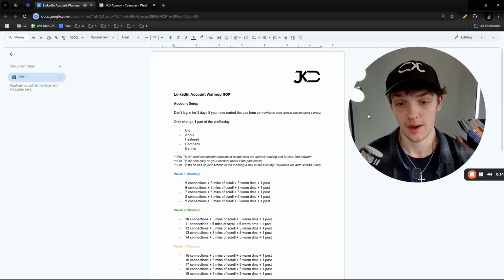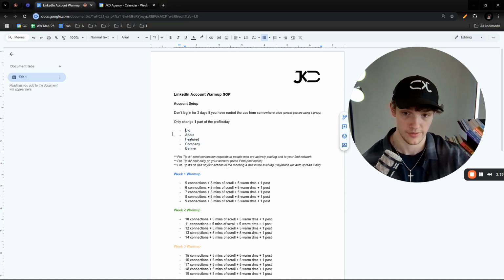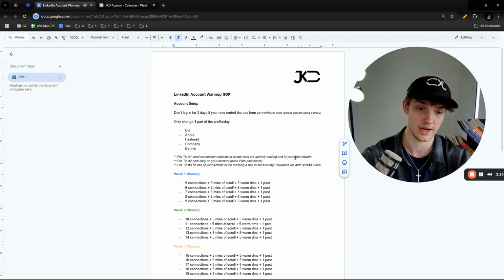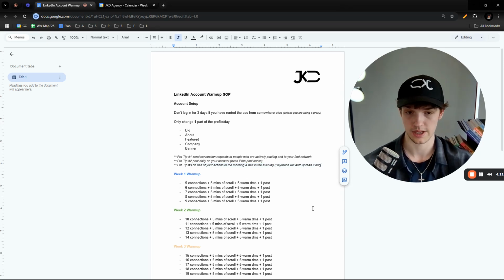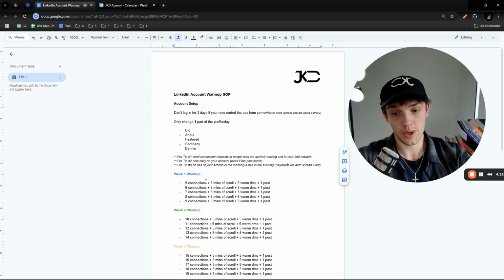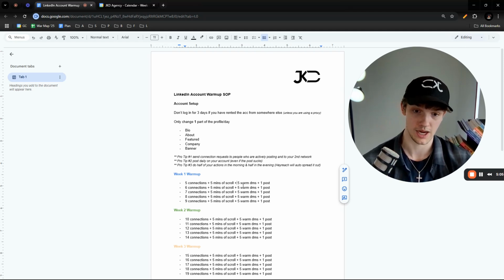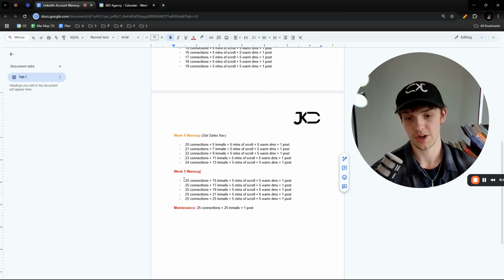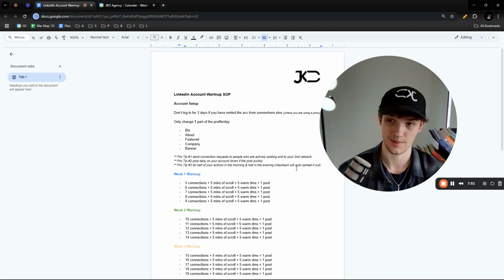How to warm up LinkedIn Accounts for Outreach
Want me to help you get more Clients?